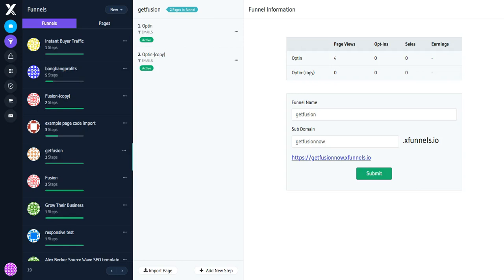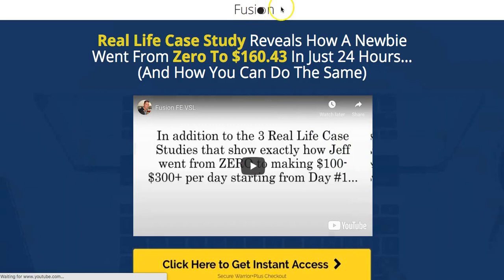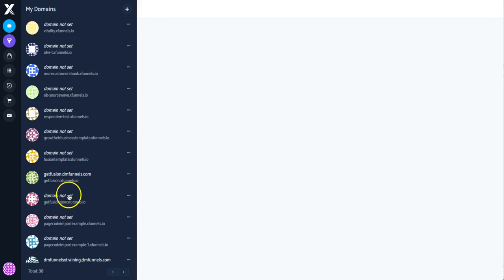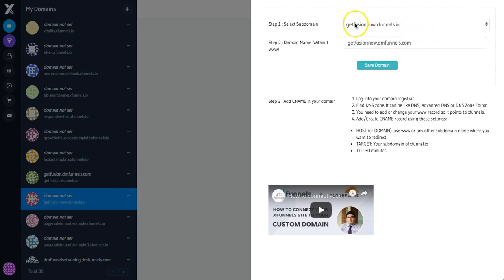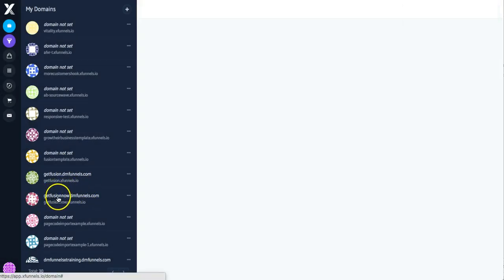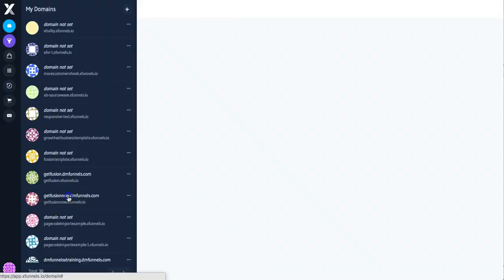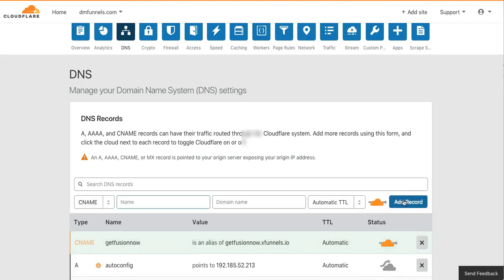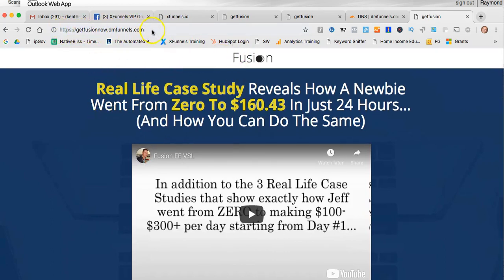How To Redirect xfunnels To Custom Domain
Another video tutorial to help with the setting up of a redirection from a custom domain name to an xfunnels url.

This video shows how to setup the subdomain paths in xfunnels then walks through how to create a cname using cloudflare and redirect your custom domain so that the main url will be a subdomain of your custom domain and 'hides/masks' the xfunnels url.

i.e instead of seeing

"myfunnel.xfunnels.io"           you can get it to show "myfunnel.mydomain.com".

When a user types in either of the above they will see the same page that is actually hosted in xfunnels.

NOTE: This video tutorial does not show how to setup a cloudflare account. A FREE cloudflare account is needed for this method to work.